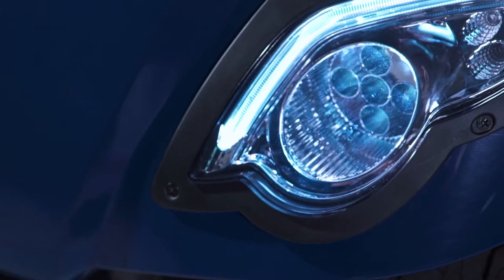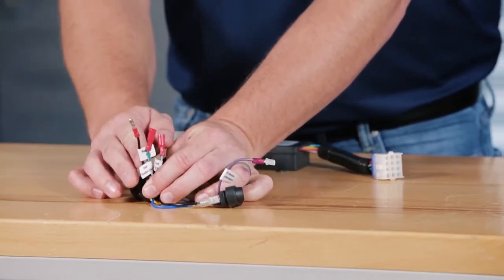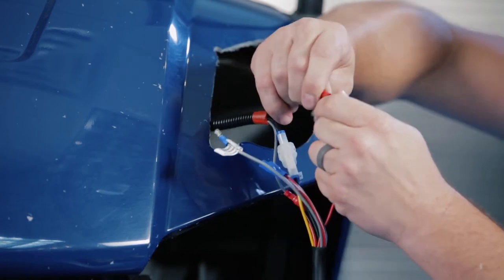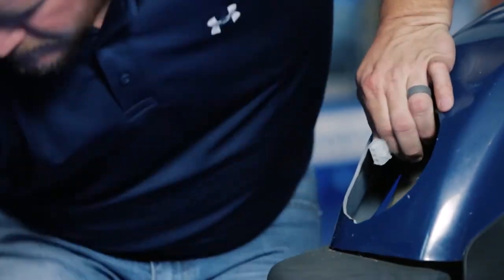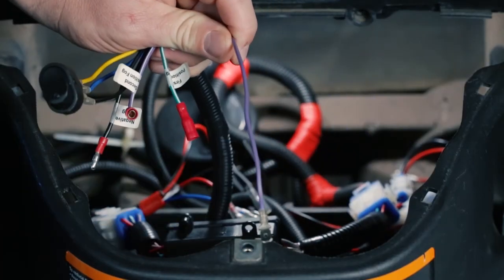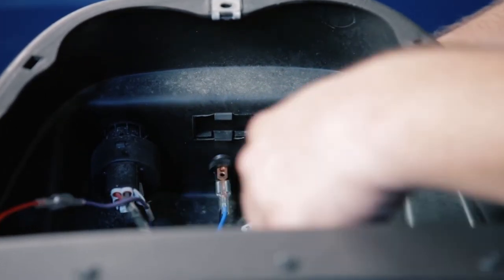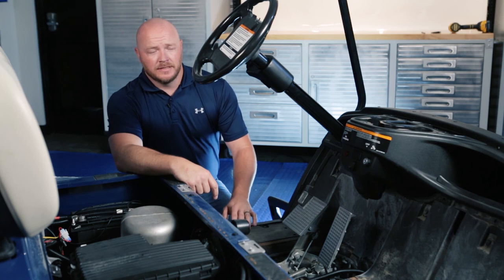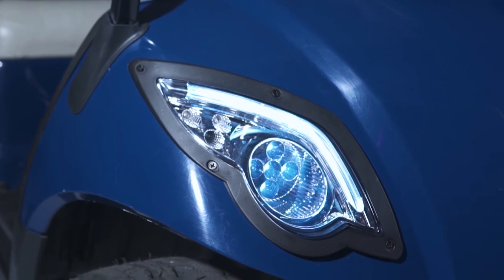Ultimate Plus Light Kit for Yamaha® Drive | How to Install Video | Madjax® Golf Cart Accessories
How to install the Ultimate Plus Light Kit on a Yamaha Drive golf cart.